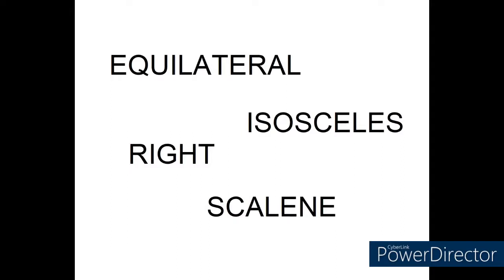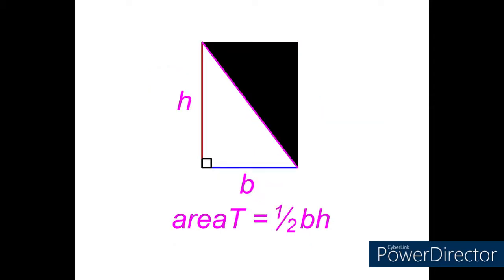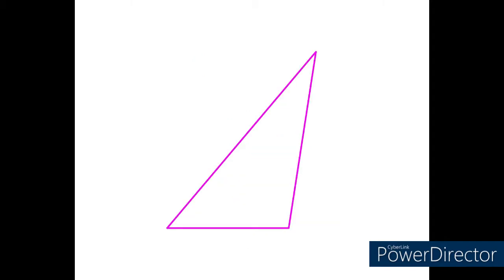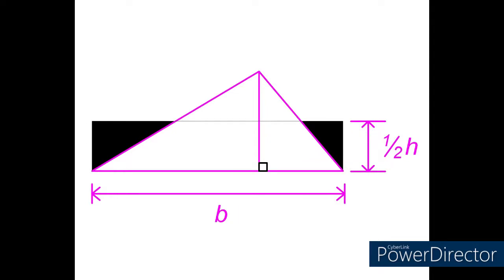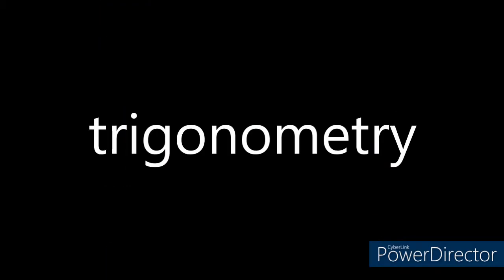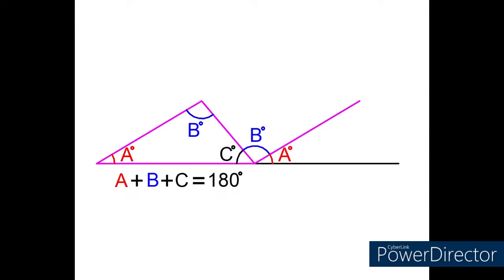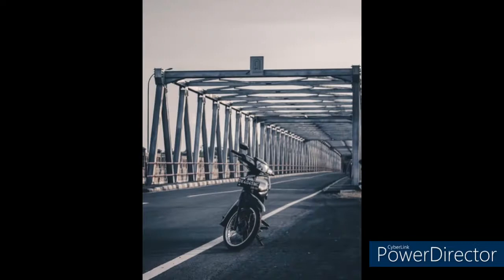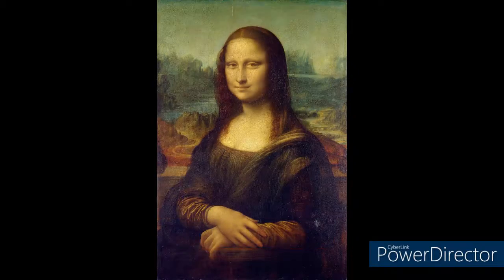Triangles / Basic Math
Images from Unsplash:
Teja Pradnyana
Patrich Hendry
Bangkit Ristant
David Boca
David Hofmann
Nada Habashy
Kyle Mackie